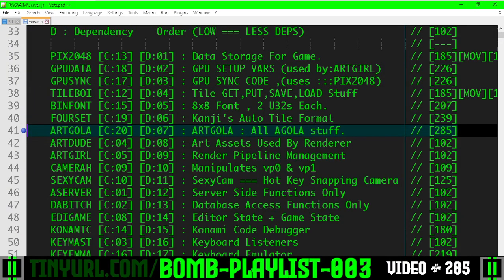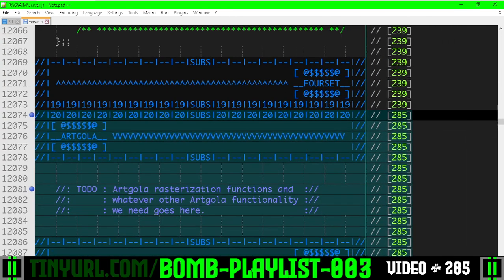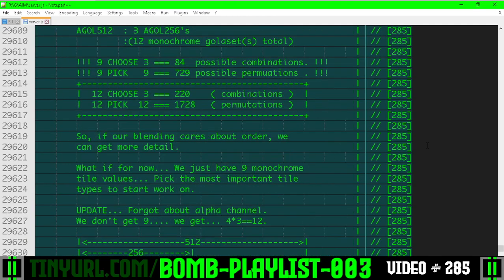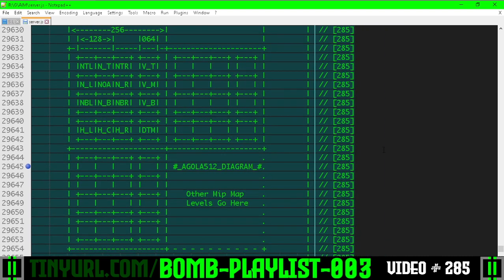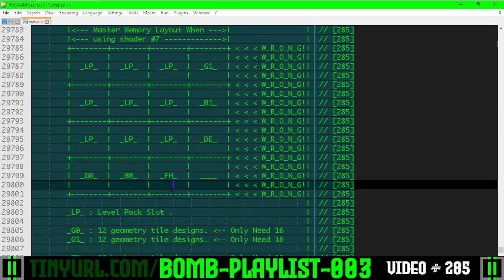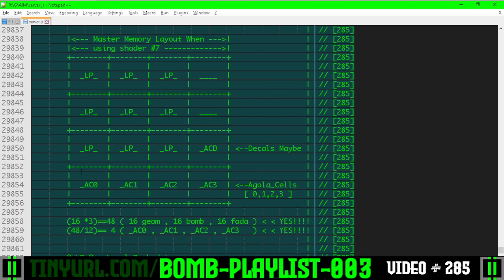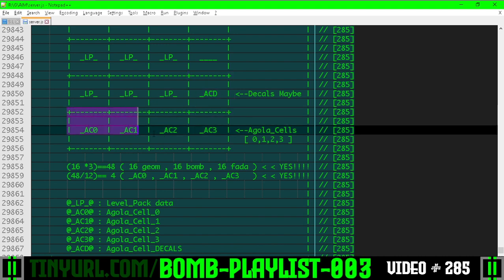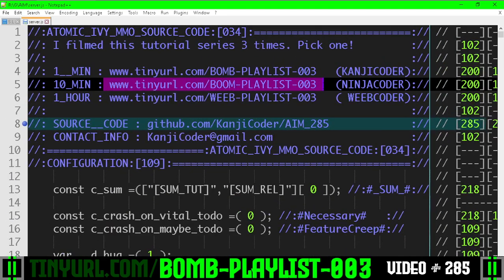285 : Simpler Auto T*** S***** - PART 5